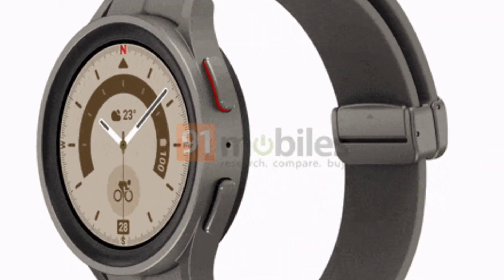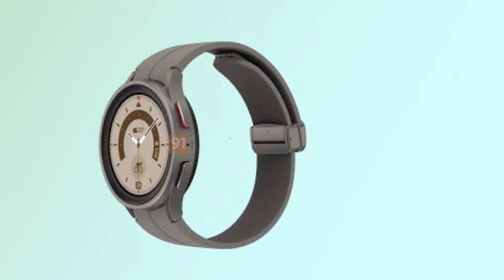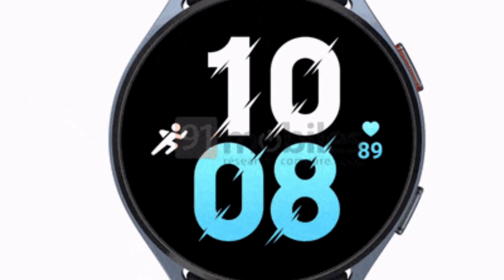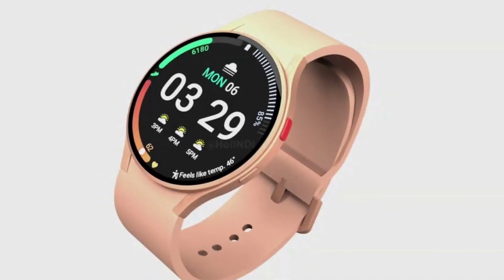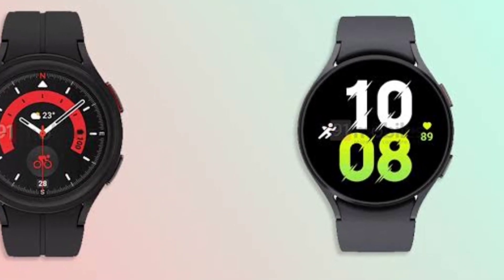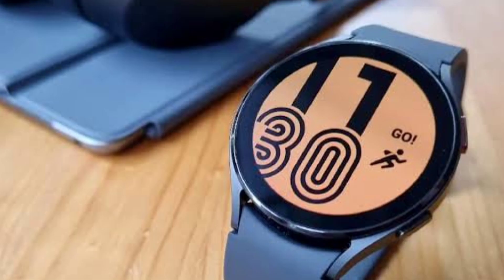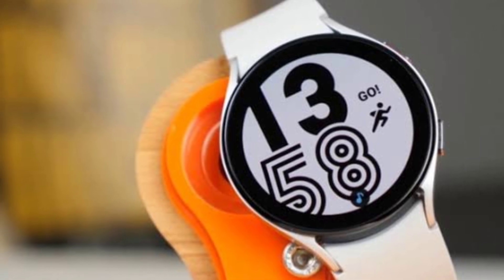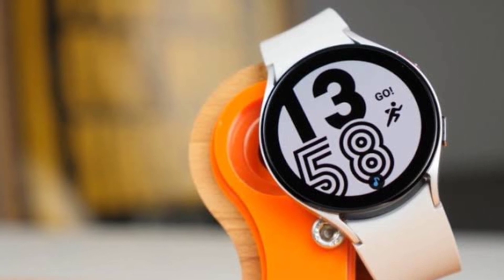Samsung Galaxy Watch 5 and 5 Pro Official Renders Leaked Online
The 3D “turntable” renders shared by Blass in a report on 91mobiles gives us a 360-degree view of the Galaxy Watch 5 and Watch 5 Pro. Both models will utilize Sapphire Crystal instead of Gorilla Glass DX+ for protection.

Starting off with the regular Galaxy Watch 5, it bears the codename “Heart” and resembles the current Galaxy Watch 4 in terms of design. According to the report, Samsung will launch the standard Galaxy Watch 5 in a wide range of colors, including Graphite, Silver, Blue, and Pink Gold.